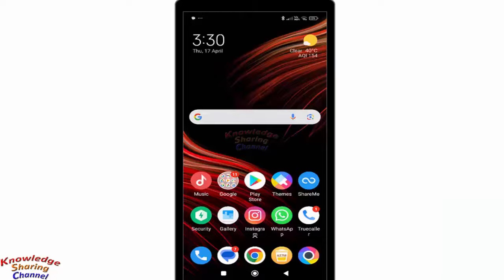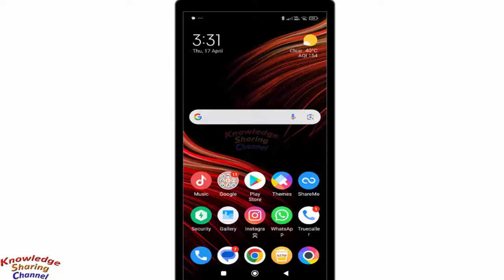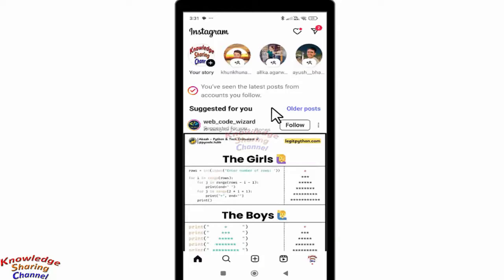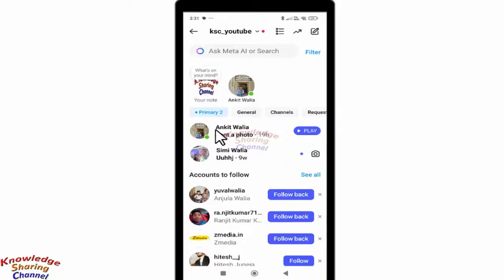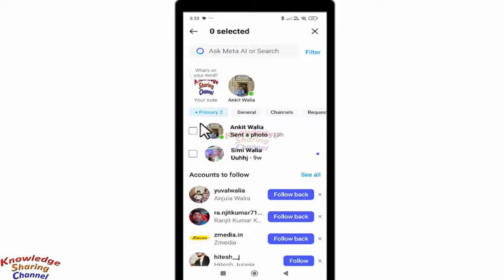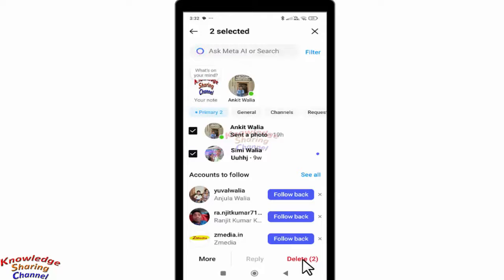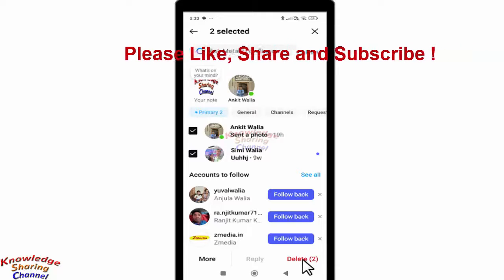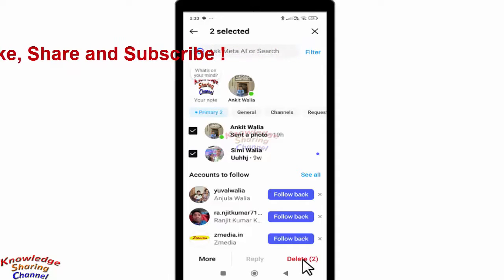How to clear Chat in Instagram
In this video we have shown How to clear Chat in Instagram Step by Step

How to Switch Professional Account to Private Account on Instagram